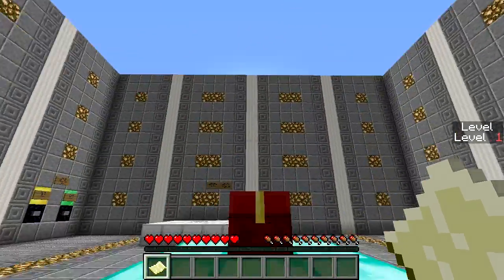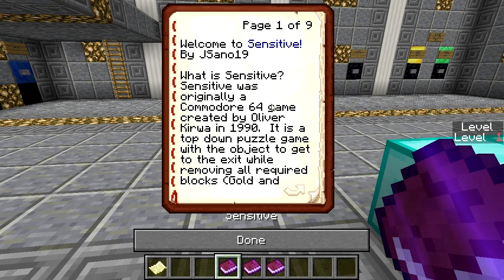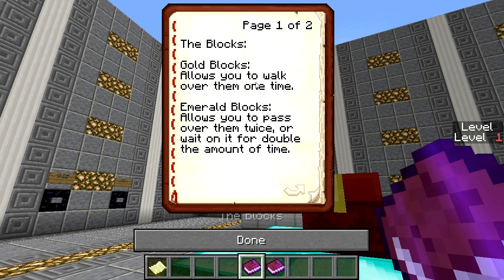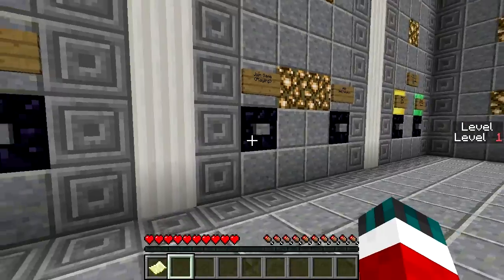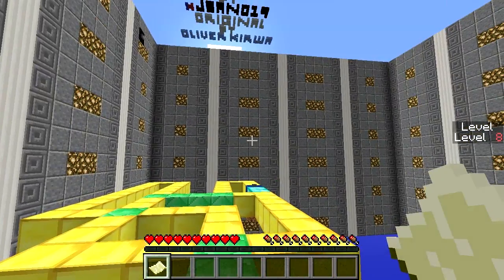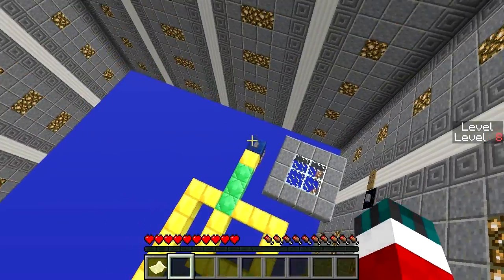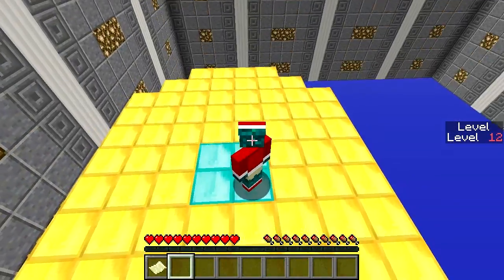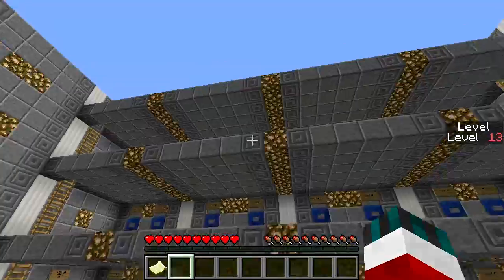Sensitive - a Minecraft Puzzle Map by JSano19!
Sensitive is a custom puzzle map for Minecraft, created by JSano19, and based on the original title for the Commodore 64. I was lucky enough to help out with testing for this map, and am very excited to show of the full release!